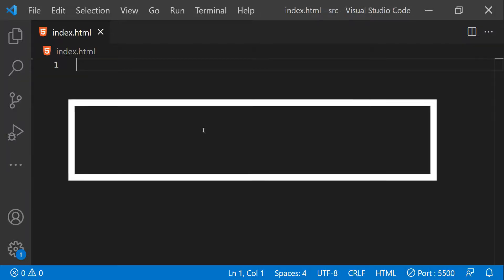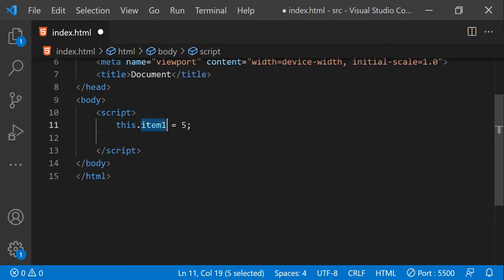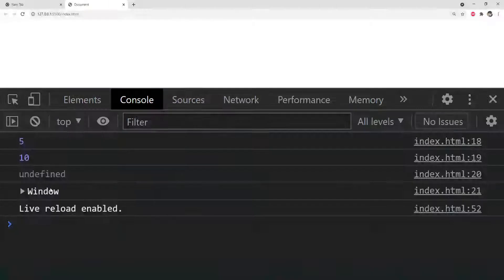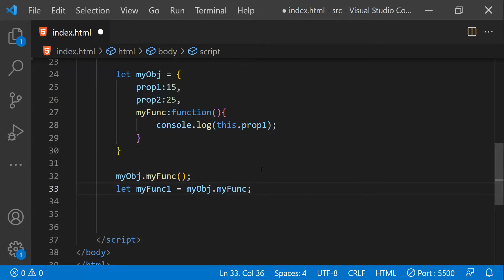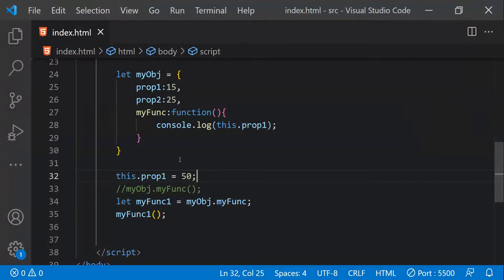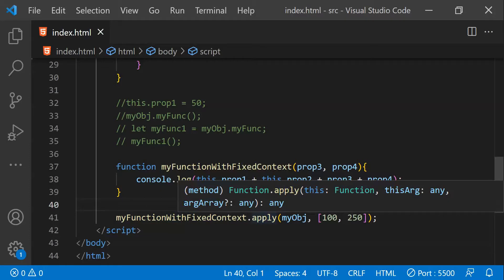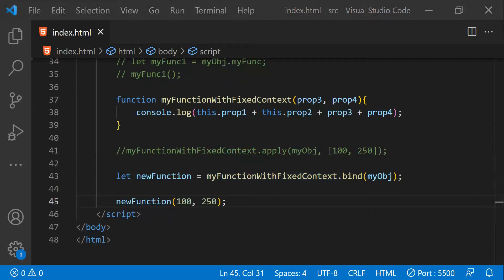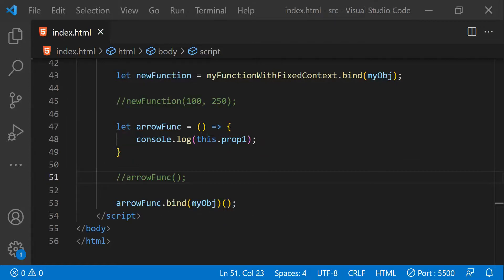Function Scope and Context in JavaScript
Learn about the complexities involved for scope and context of code execution within a JavaScript function.